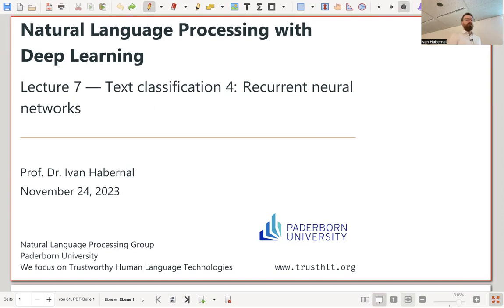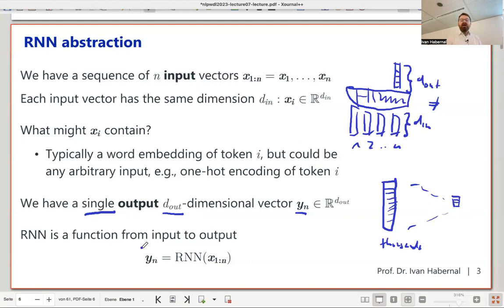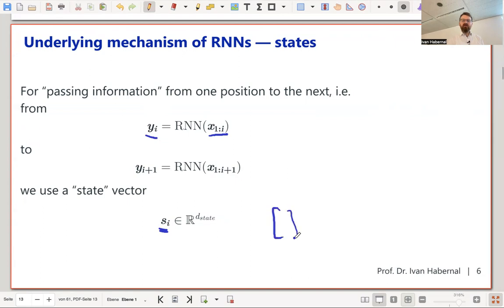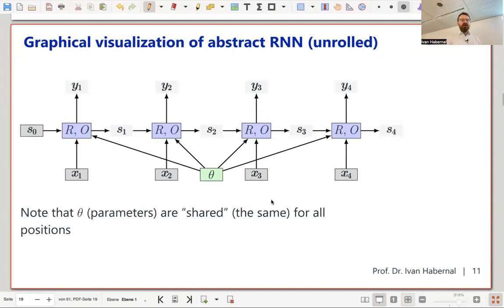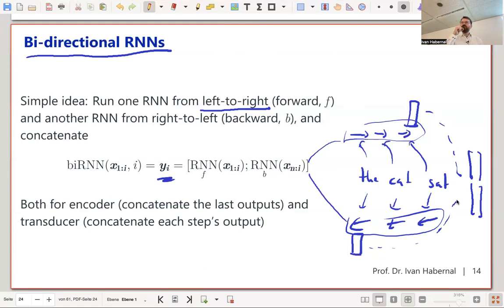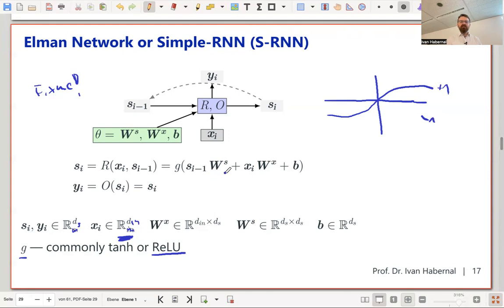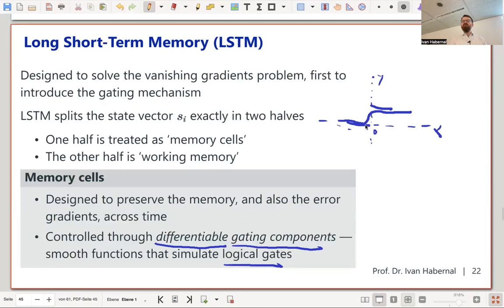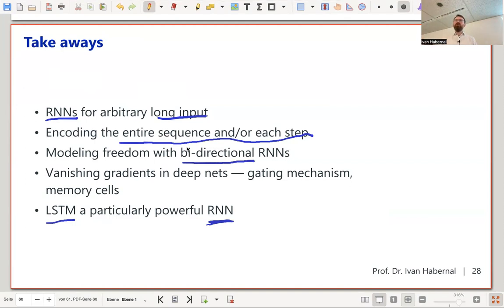NLP with Deep Learning 07 - Text classification 4: Recurrent neural networks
Natural Language Processing with Deep Learning, Lecture

Recorded live at University Paderborn on November 24, 2023

Content:
- Recurrent Neural Networks abstraction
- Simple RNNs
- Gating mechanism
- Long Short-Term Memory (LSTM) network